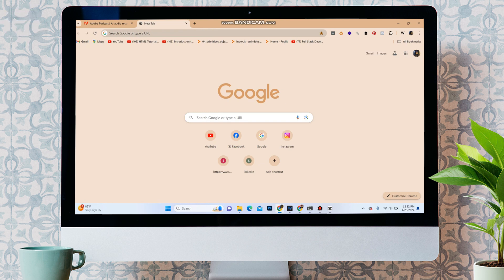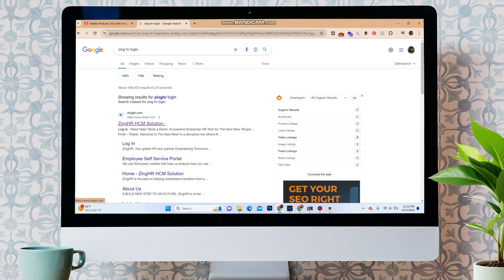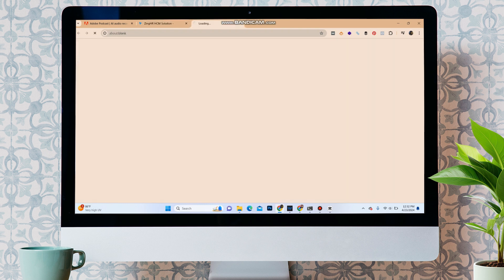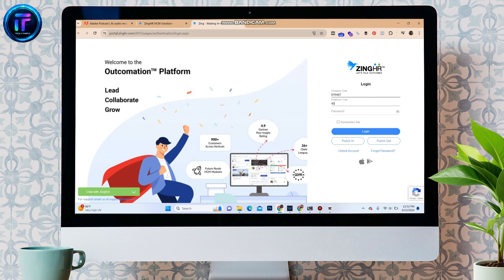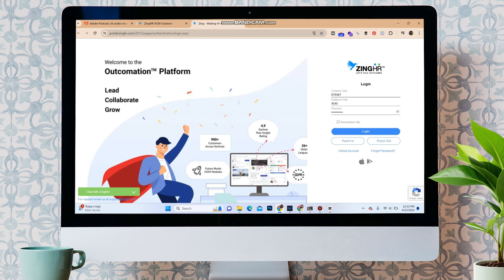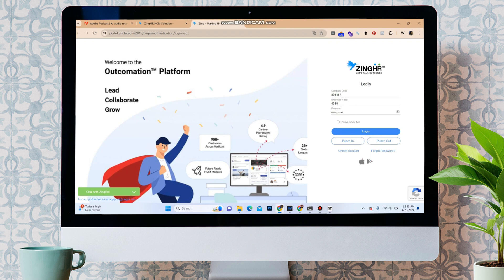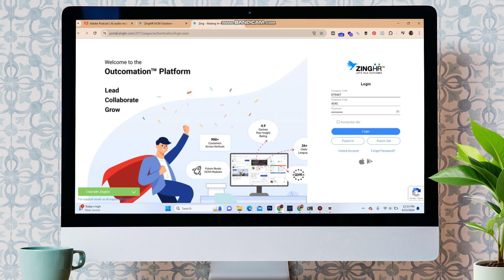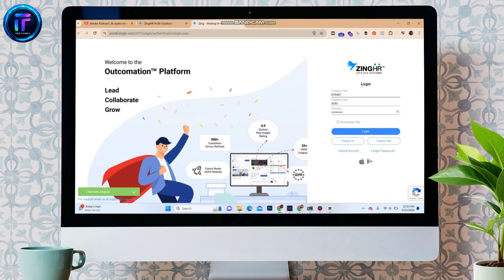How to Login Zing HR Account 2024 | Sign Into Zing HR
Accessing your ZingHR account is simple with our step-by-step guide! In this tutorial, we'll walk you through the process of logging in to your ZingHR account securely. Whether you're an employee or an administrator, click play to learn how to access your ZingHR account hassle-free.